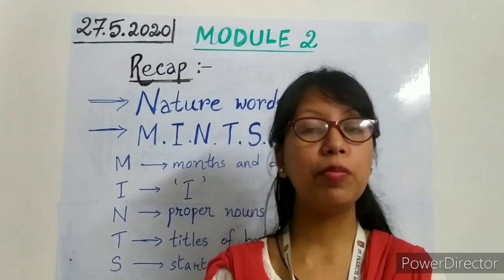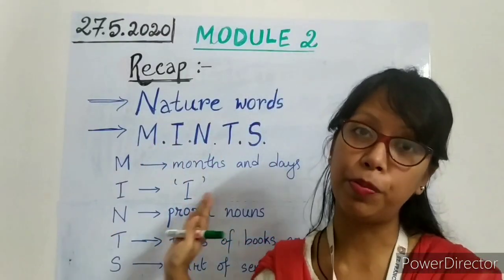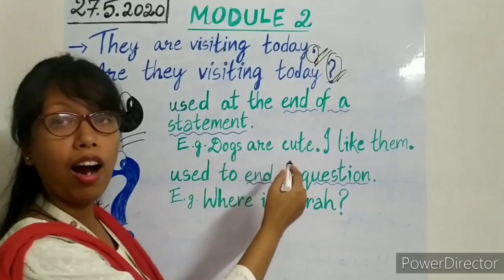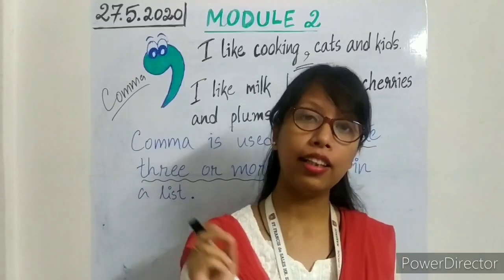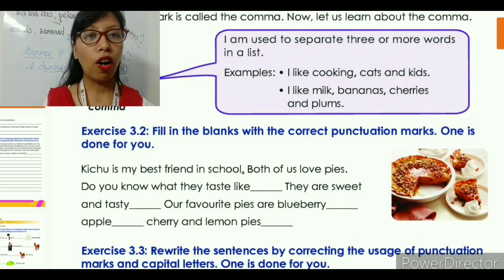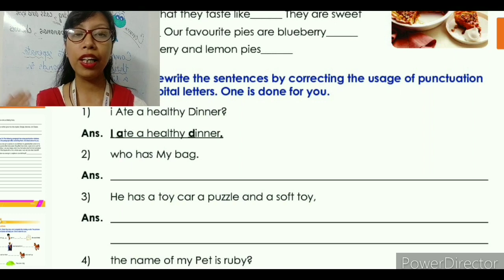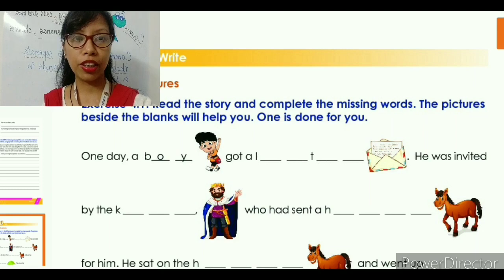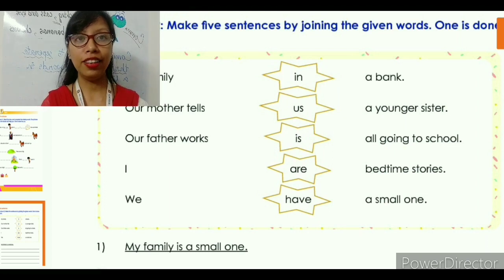Punctuation, Class 2 (B), 27th May@SFSNARENGI